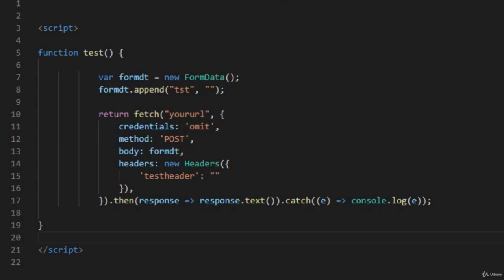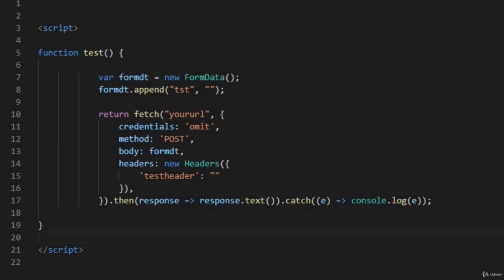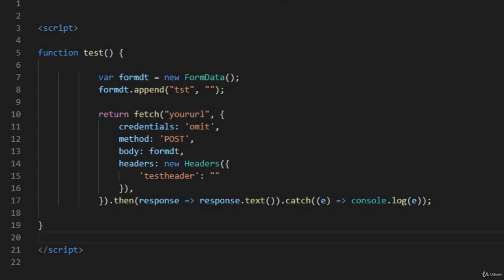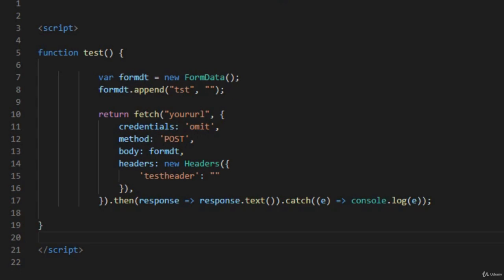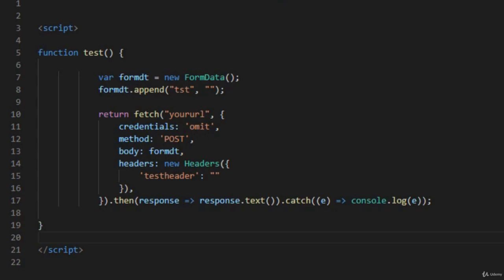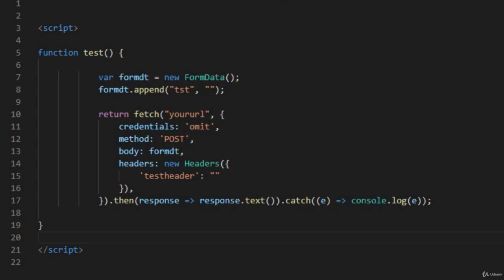1 Fetch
Watch this JavaScript tutorial for beginners to learn JavaScript basics in one hour.